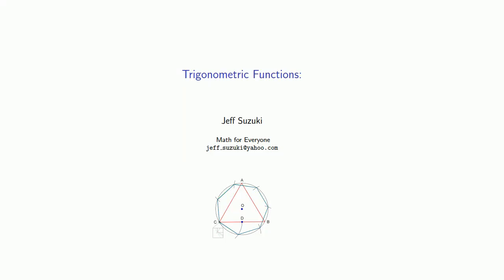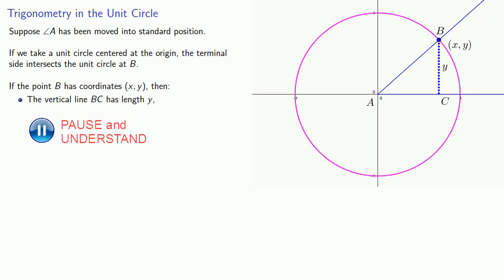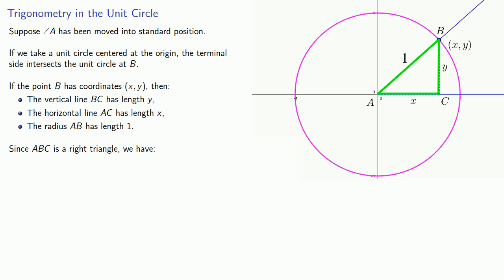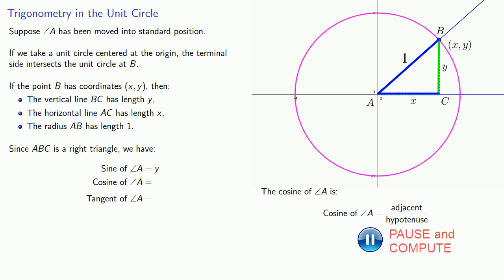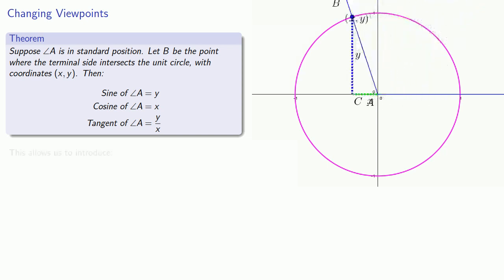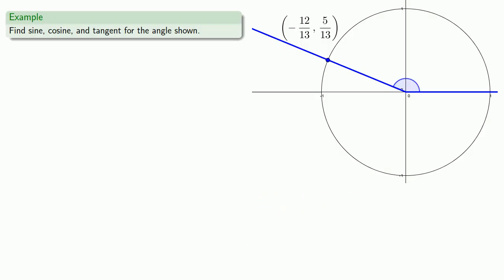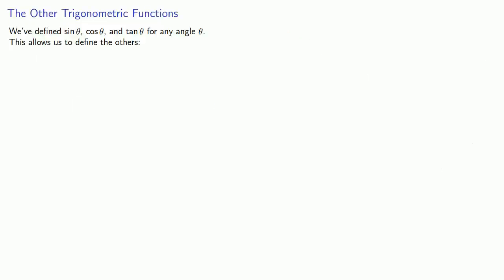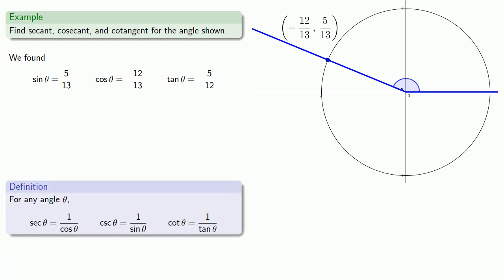Trigonometric Functions on the Unit Circle, Part One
An introduction to the trigonometric functions on the unit circle.